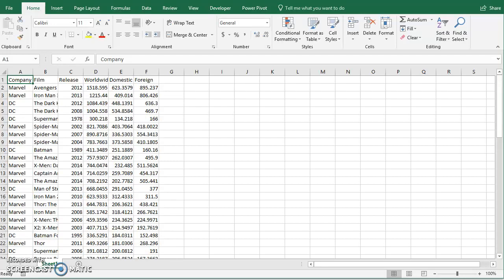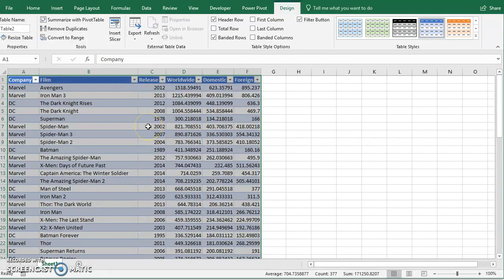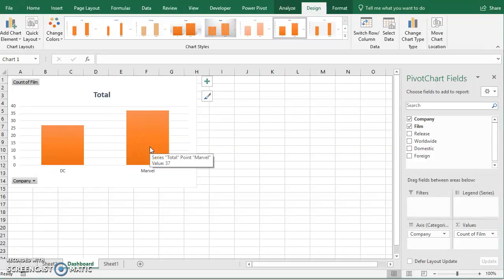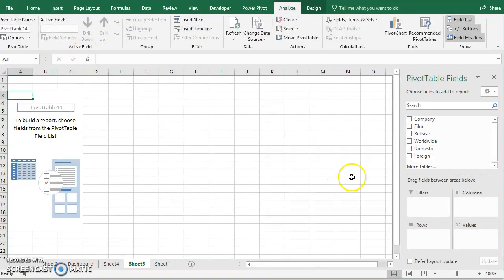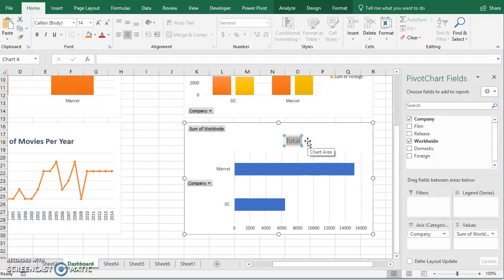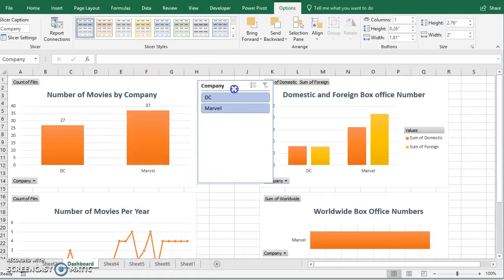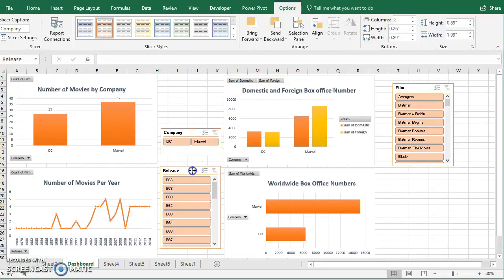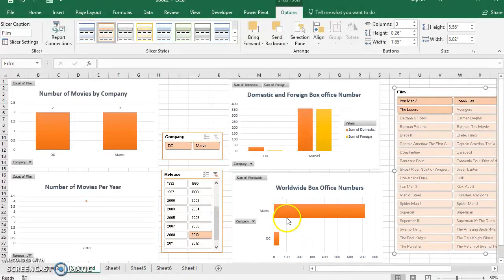CIS 9467 Midterm